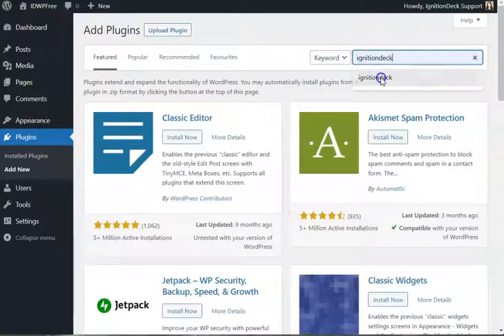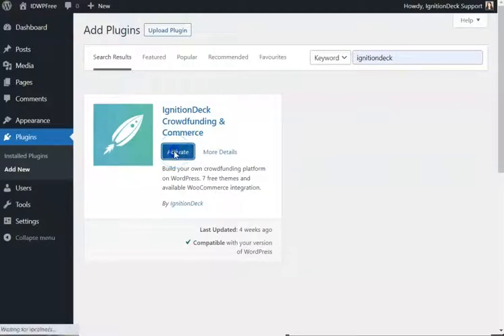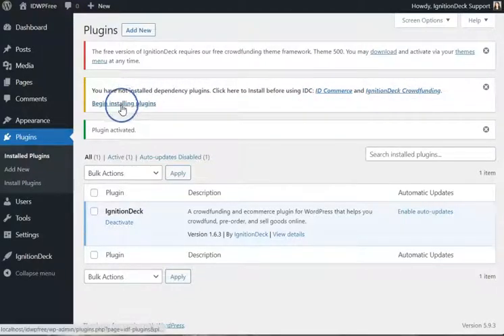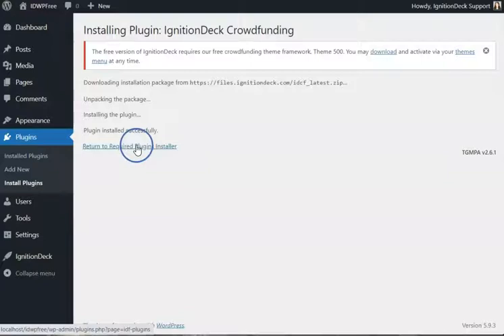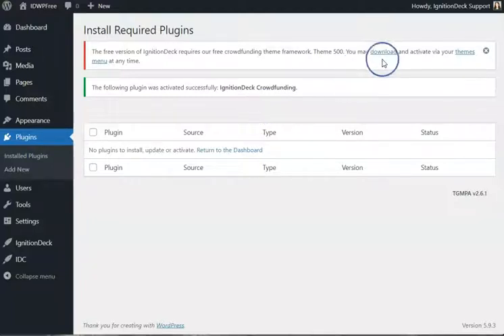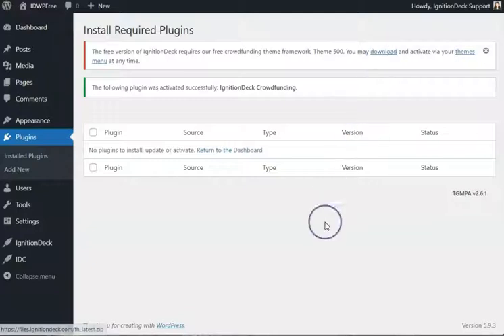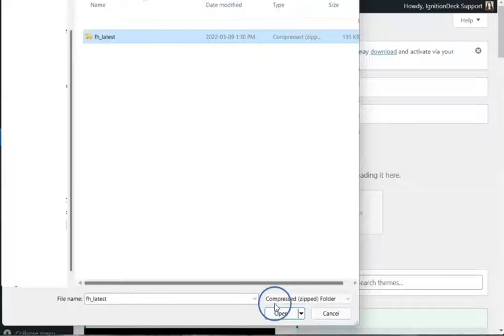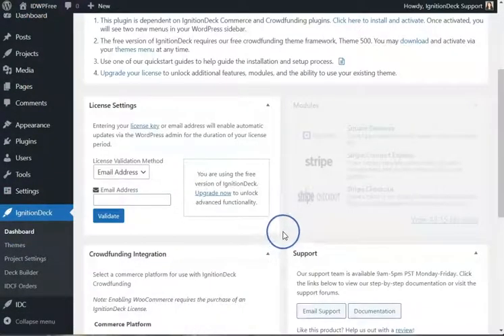How to install IgnitionDeck crowdfunding plugins for WordPress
How to install the IgnitionDeck plugins in 2 minutes!